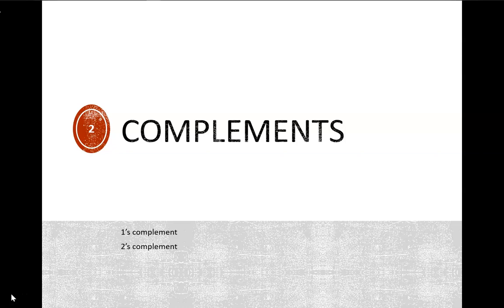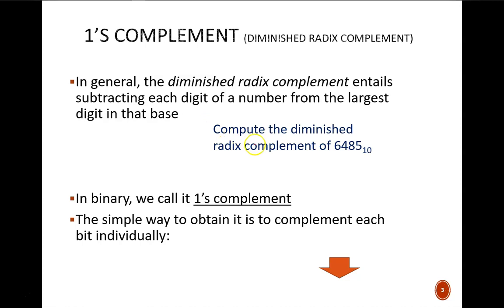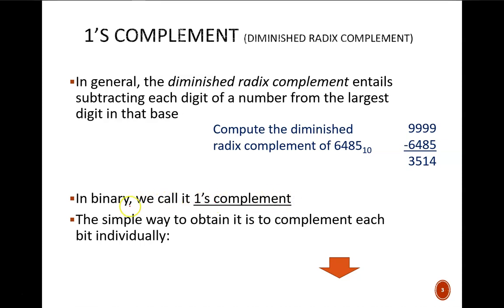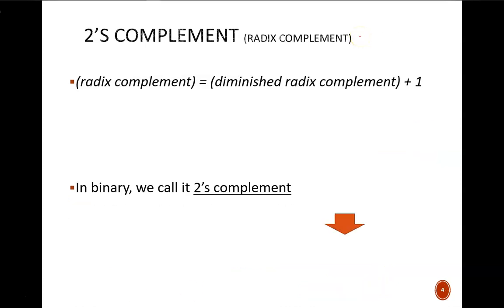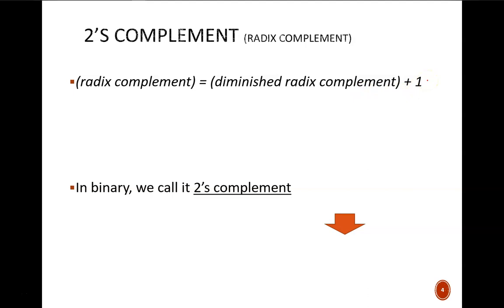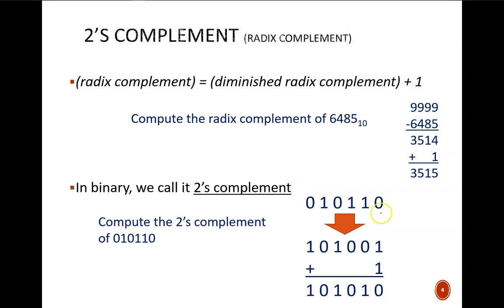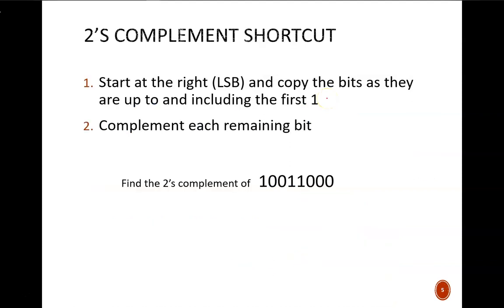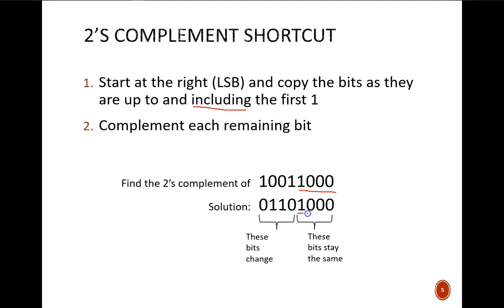Digital Design (120 1b1) Complement Operations